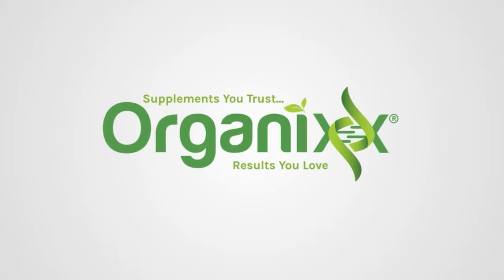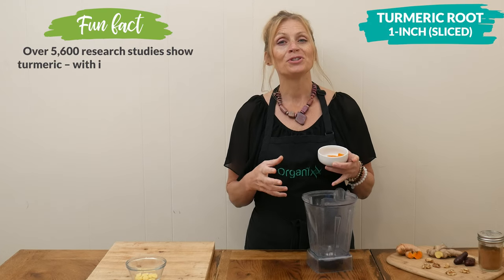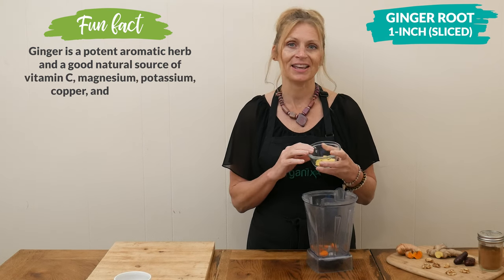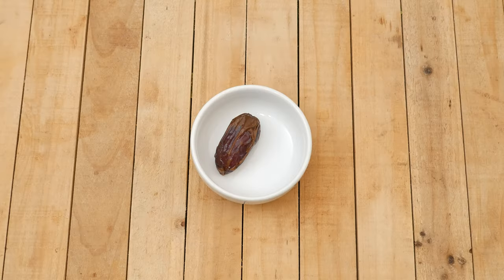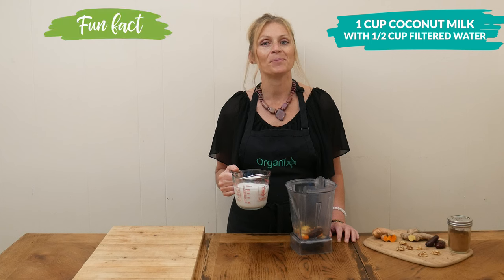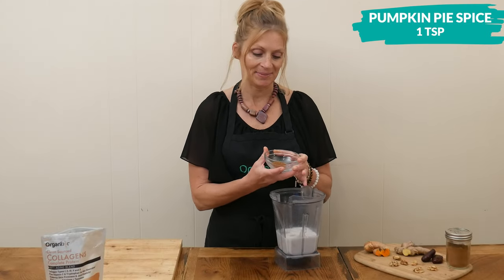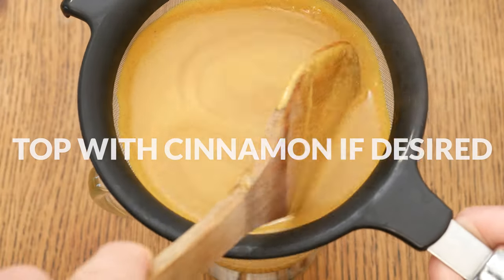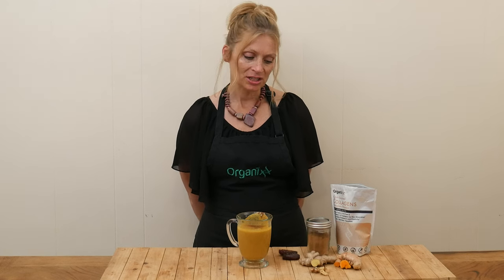Soothing Golden Milk | Organixx Recipe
This Soothing Golden Milk recipe contains valuable health-promoting ingredients. Adding the optional scoop of Organixx Clean Sourced Collagens powder adds extra protein and can help soothe the gut

The "gold" in this recipe for golden milk comes from the root spice turmeric, which is a deep yellow-orange color. Turmeric has been used for more than 5,000 years as an antioxidant, anti-inflammatory, and anti-carcinogenic ingredient in medicinal remedies. It's also a favored spice used liberally in many dishes, especially Indian curries.

Many of the health benefits of turmeric come from its active compound curcumin, which has been shown in thousands of studies to have beneficial properties that can aid in inflammatory diseases. Since stress is one factor that promotes inflammation in the body, most of us can benefit from including turmeric in our daily diets.

One of the tastiest ways to do this is to make a beverage such as this gold milk recipe. Whether you've been looking for the best recipe for golden milk, or never heard of golden milk until now... why not give this delicious drink a try!

Not only does it include turmeric, but other medicinal spices and health-promoting ingredients, including walnuts, dates, ginger, and cinnamon.

Ginger, which belongs to the same family as turmeric, contains the antioxidant gingerol, which fights free radicals in the body that lead to psychological and physical stress. It has been used for thousands of years in Asia to treat stomachache, diarrhea, and nausea... which is one reason that this golden milk recipe is "soothing."

Another ingredient that can help soothe the gut is collagens powder. Organixx Clean Sourced Collagens powder is a fine white powder made from 4 real food sources. Our best-selling formula also includes camu camu, acerola cherry, horsetail extract (silica), and zinc gluconate to ensure your body can actually USE the collagen you’re taking.

You can download a printable copy of this recipe for Golden Milk

About Organixx - Who are we?